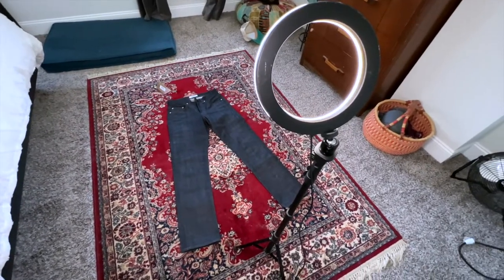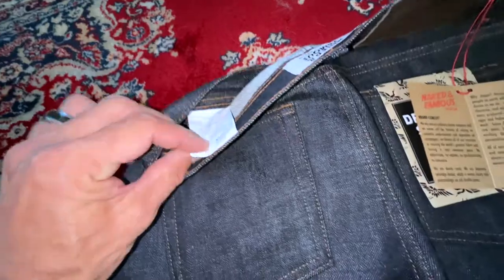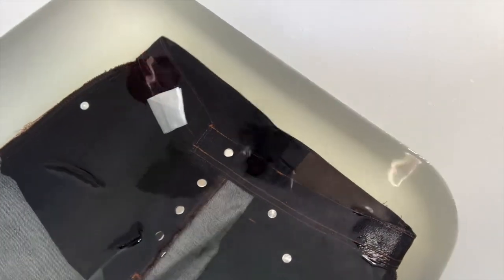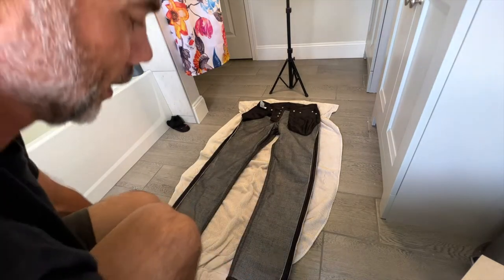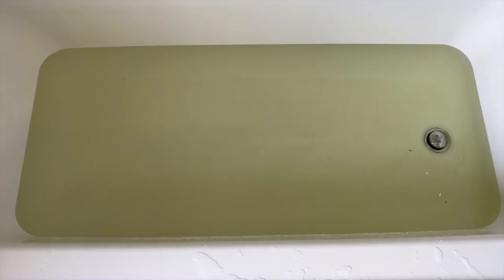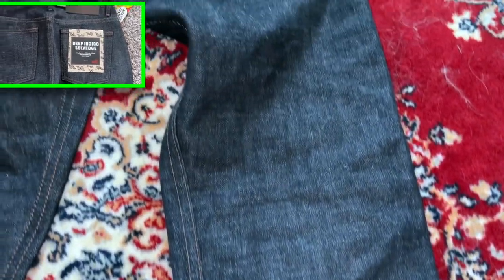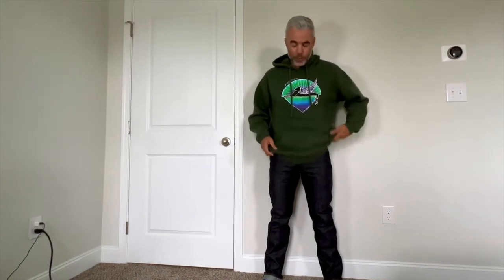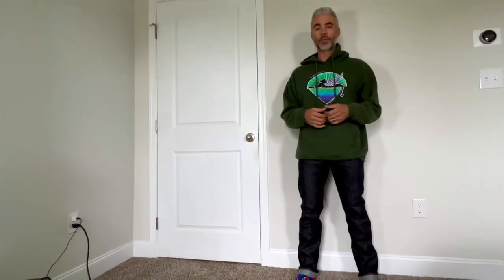I Soak A Pair of Raw Denim Before Wearing!!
I listened to the viewers and soaked my new 15oz Naked & Famous Japanese Selvedge Deep Indigo denim BEFORE wearing them for the 1st time.
Yes, you read that correctly.
I soaked these prior to wearing them for the 1st time.
No 100 wears 1st, no rugged stuff going down to add to the story of the jeans; no trips to the woods of Vermont, no concert floor, no babies being delivered, and no life or death situations going down.
Nope, these jeans have yet to live through a story.
They have yet to earn that badge.
However, what they have done so far is soak in a tub, hang dry, and then get worn around the house while drying so they could fit to my form better.
And let me tell you, the outcome was...
Well, you'll have to watch the video to find out my thoughts!